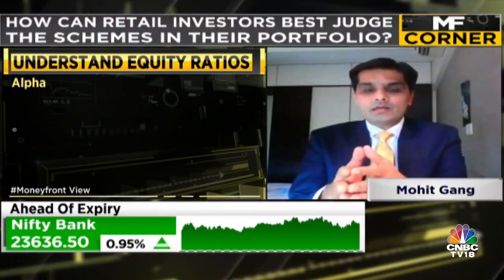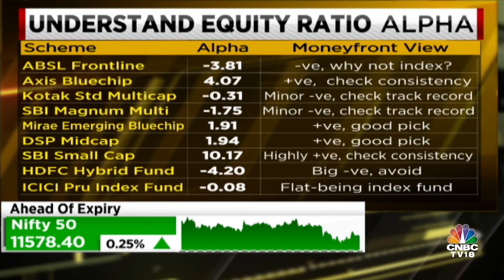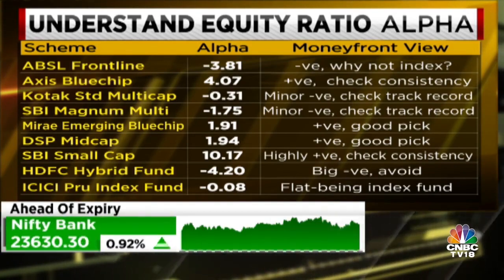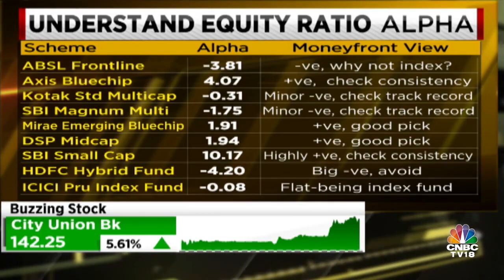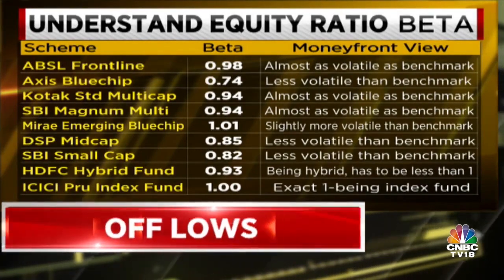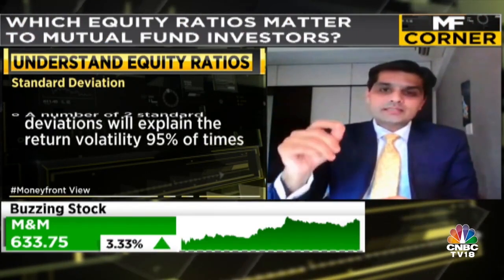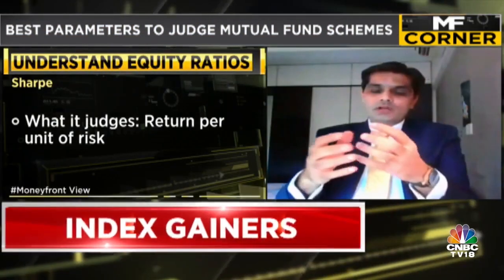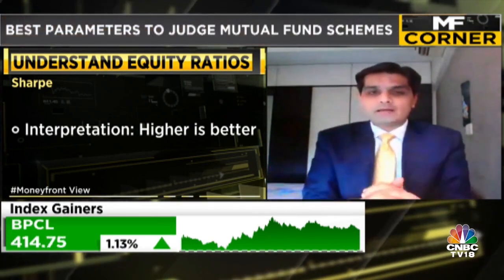Key Equity Ratios in Mutual Funds & How to Judge them | Structured Mutual Fund Portfolios and More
Watch this video as Mr. Mohit Gang, (CEO & Co-Founder, Moneyfront) shares insights at 'Mutual Fund Corner' Show on CNBC-TV18 about the key risk parameters to judge Mutual Fund Schemes.

He also shares important insights on:-

-How to understand key equity ratios in Mutual Funds and how one can judge them
-Clean, structured Mutual Fund Portfolios
-Which equity ratios matter to Mutual Fund investors
-How can retail investors best judge the schemes in their portfolio